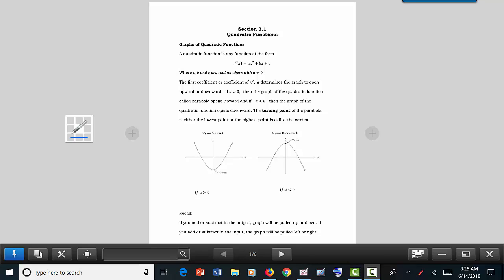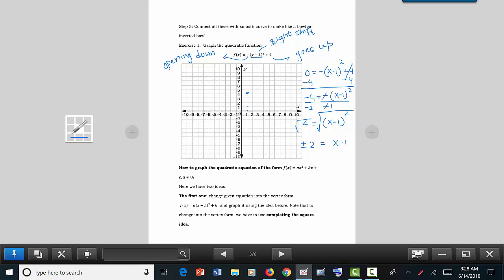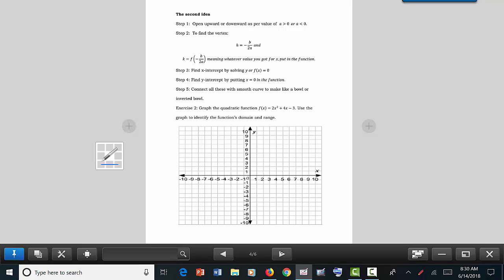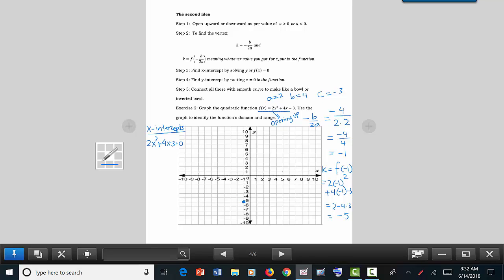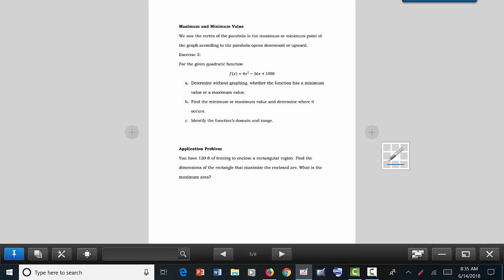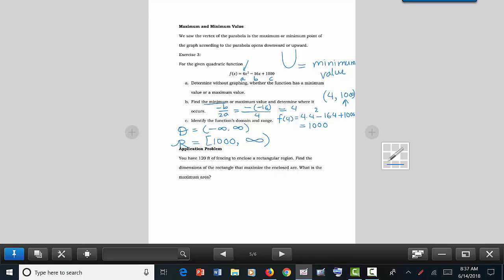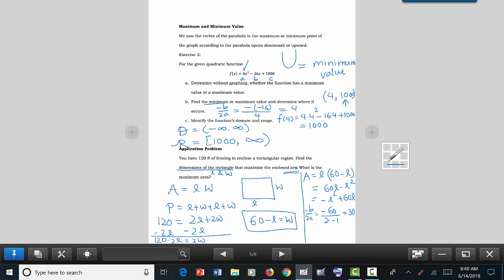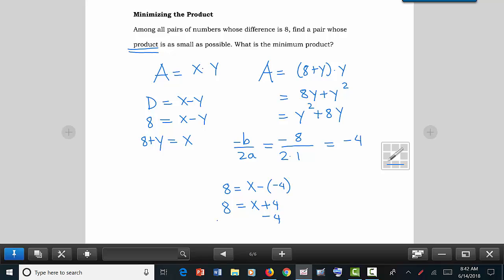Section 3.1 Quadratic Functions